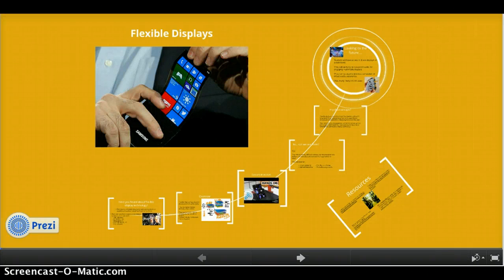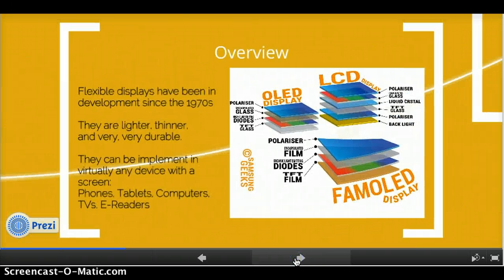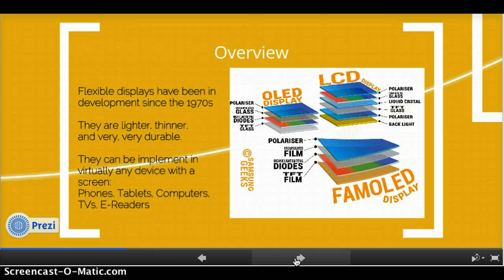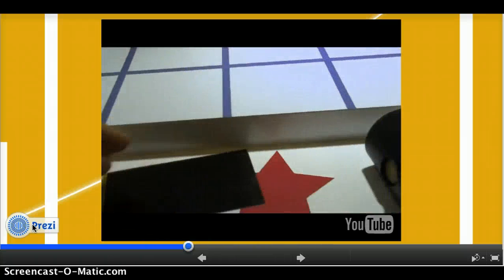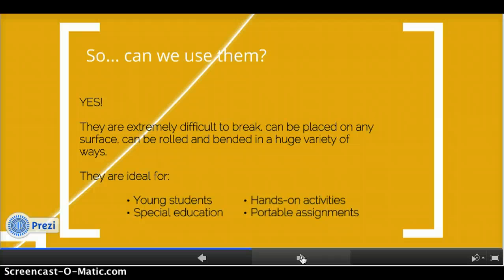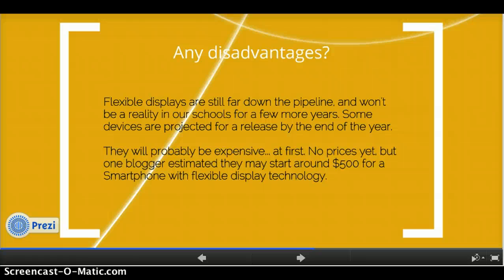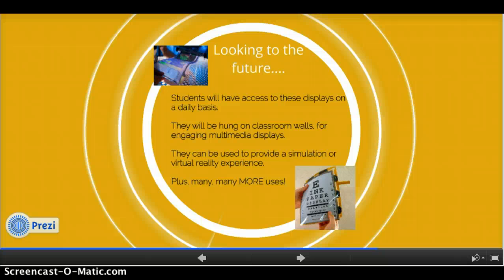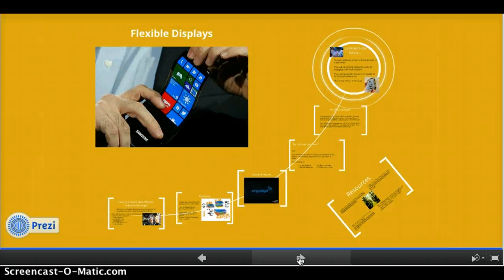Emerging Technology Report